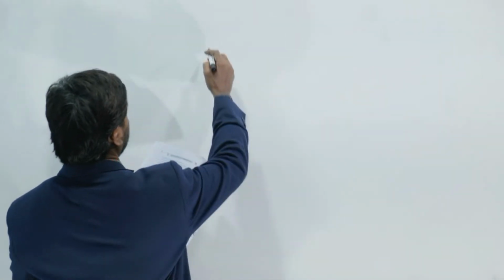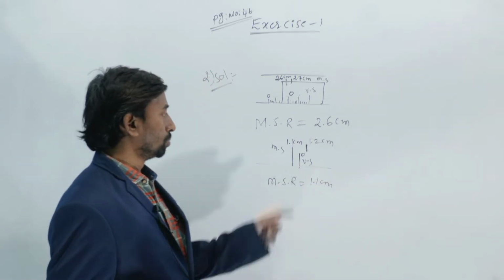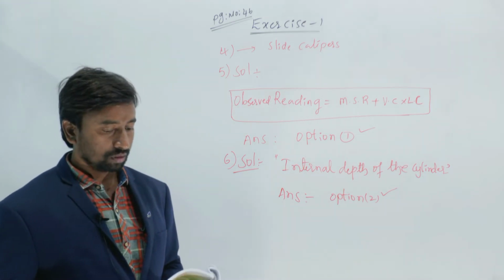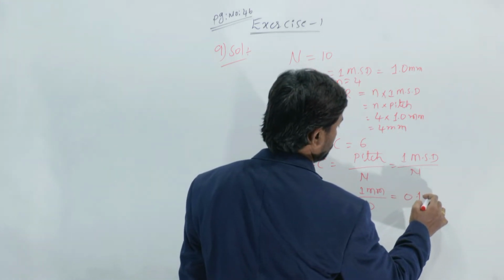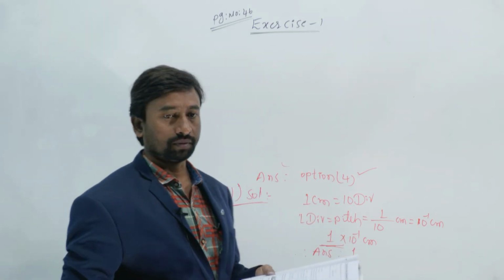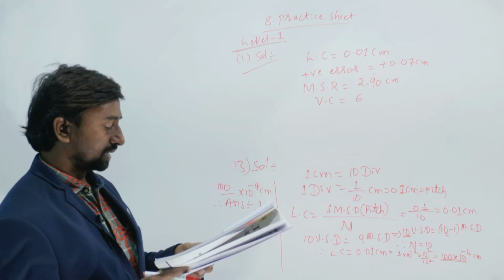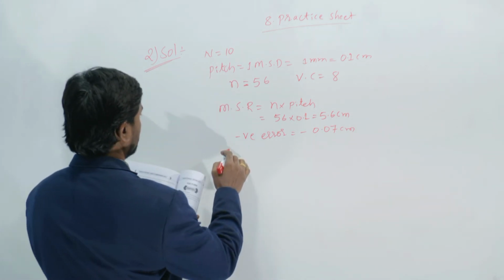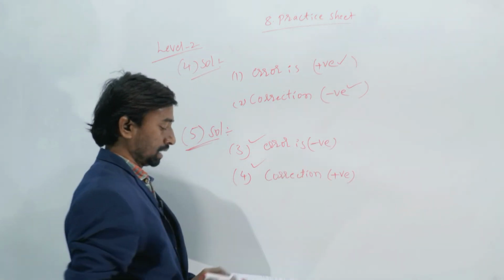IIT GRADE 6 PHYSICS VERNIER CALIPERS PROBLEMS COMPLETED